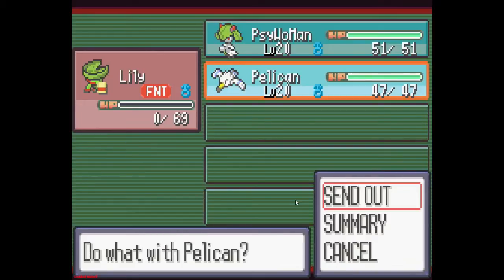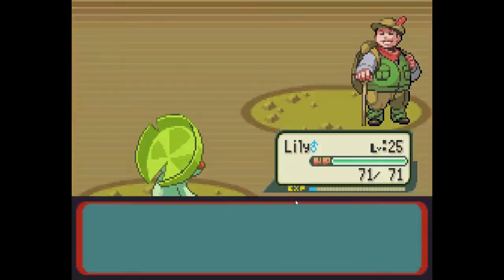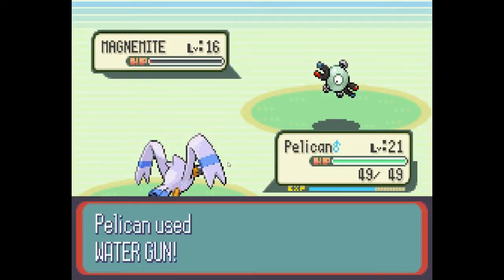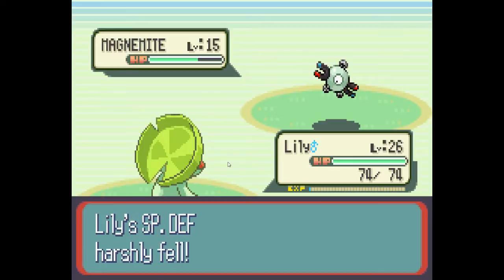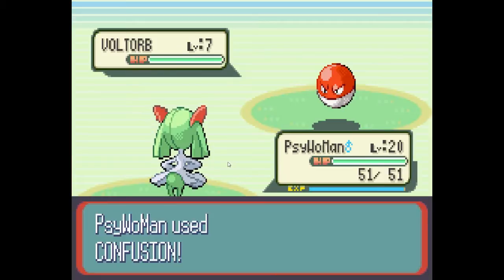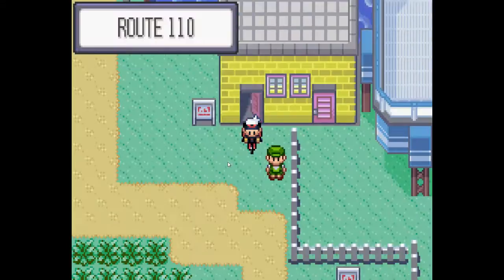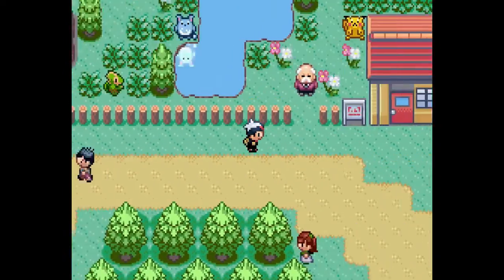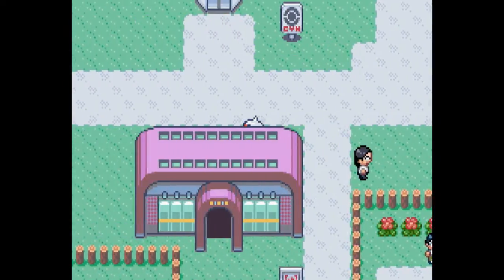Pokemon Sapphire #4 - Watson Falls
If you were to look at the sea and analyze its beauty, the refine a gem to make a cut so perfect it reflects your prior studies; that would be the stone known as the sapphire. Both glistening and solid it truly brings the blues out in people.